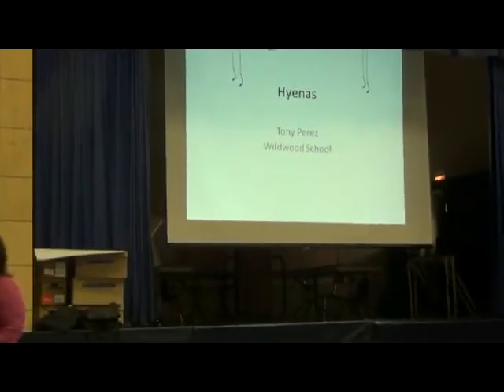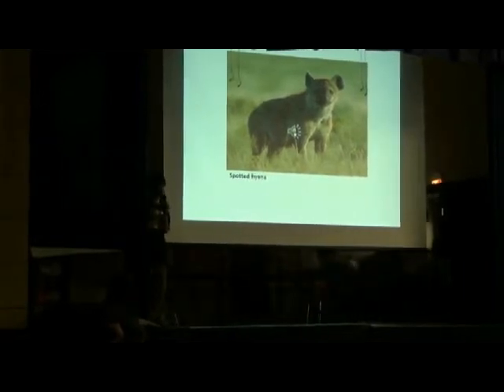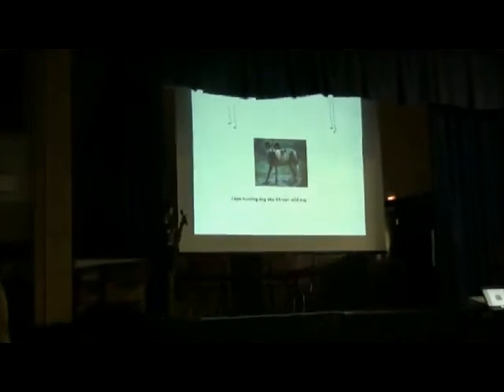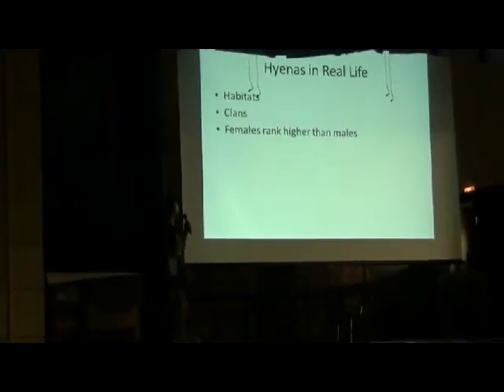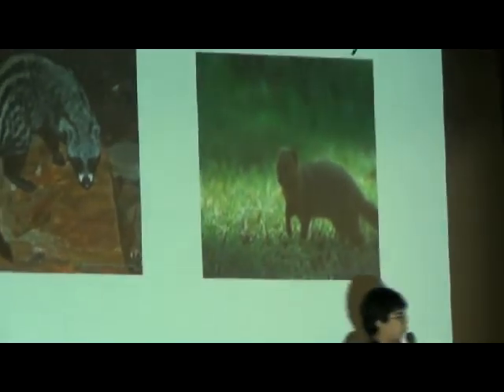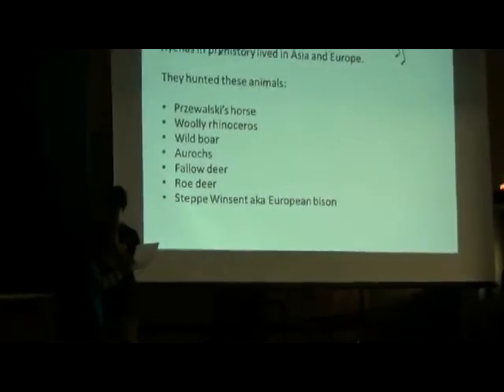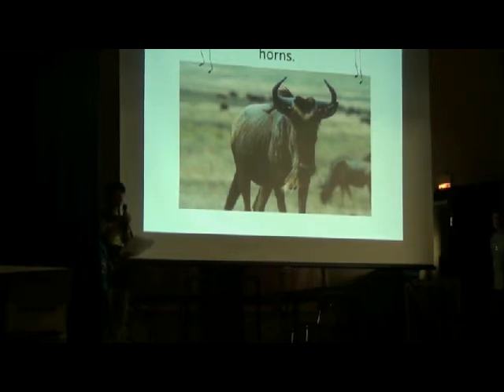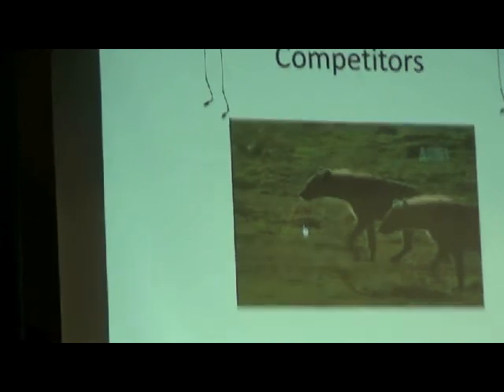Tony Perez - Hyena Assembly Part 1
Tony presentation about Hyenas at Wildwood School